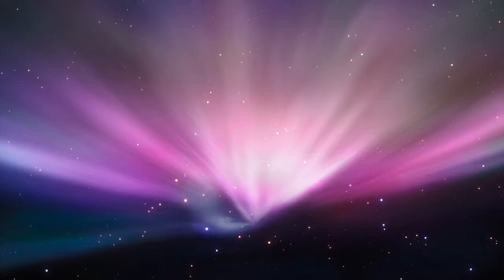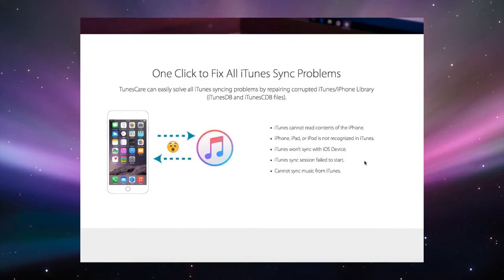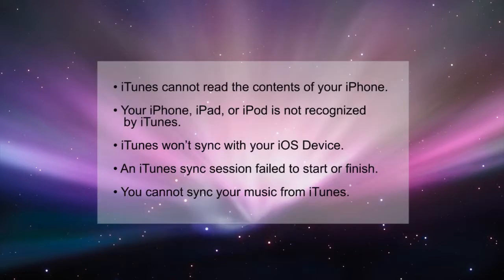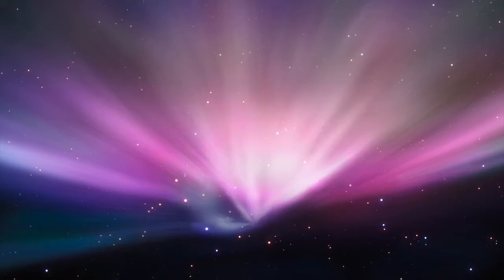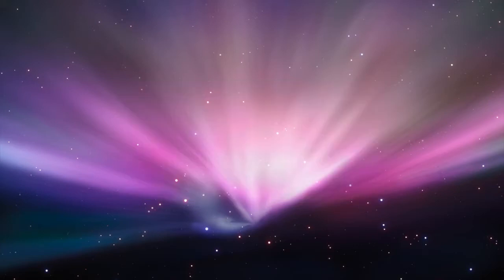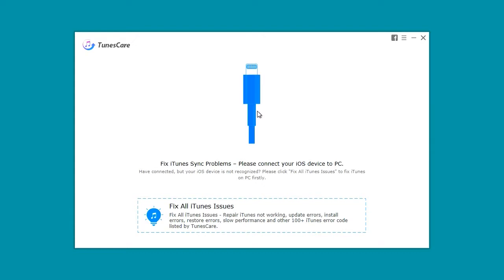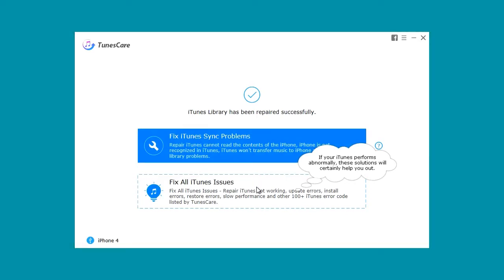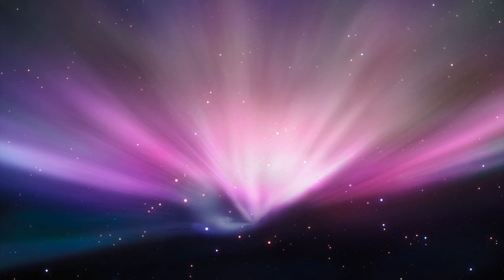TunesCare - Free Tool to Fix All iTunes Syncing Problems and iTunes Errors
TunesCare can fix iTunes errors below:
iTunes Sync Errors: Error -54, Error -50, Error 13014, Error 13010, Error -69, Error -5000, Error 8003, etc.
iTunes Upgrade/Restore Errors:
Error 3004, Error 9, Error 3194, Error 4005,Error 4014/4013, Error 1671, Error 14, Error 2009, etc.